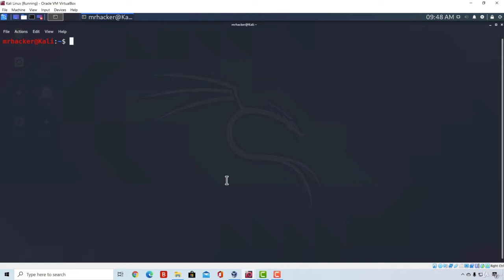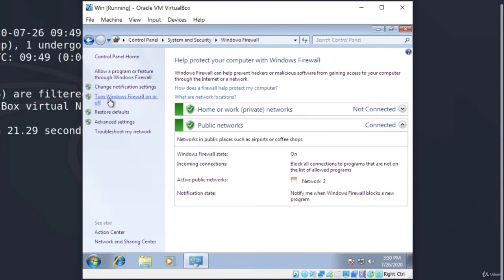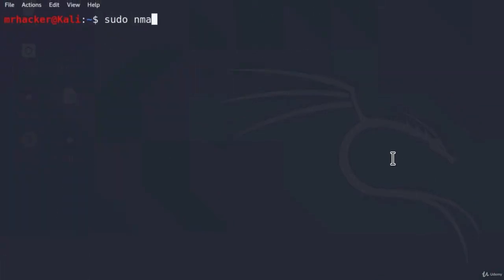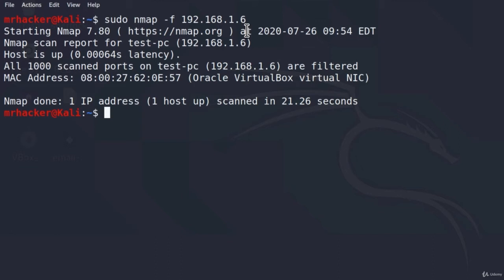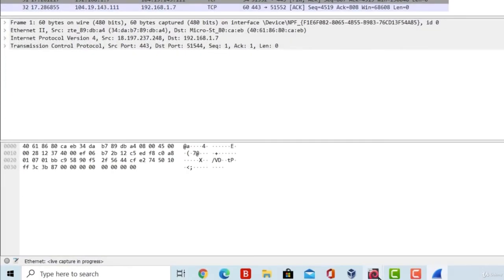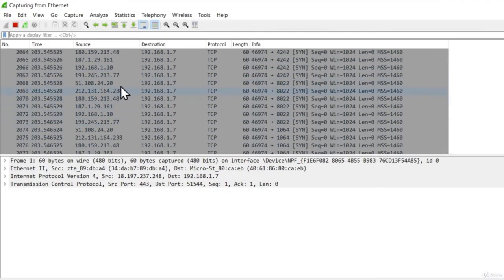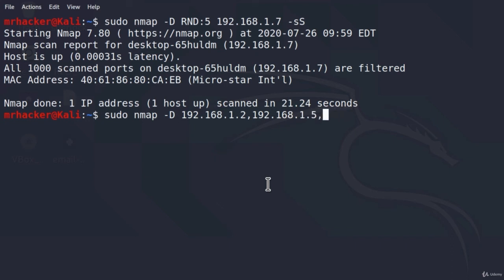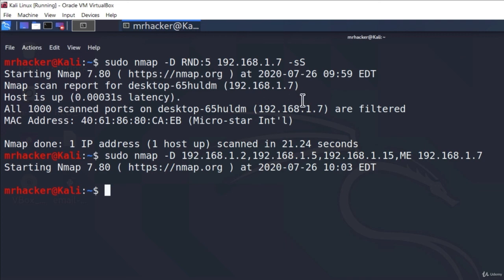11 Using Decoys and Packet Fragmentation part#33